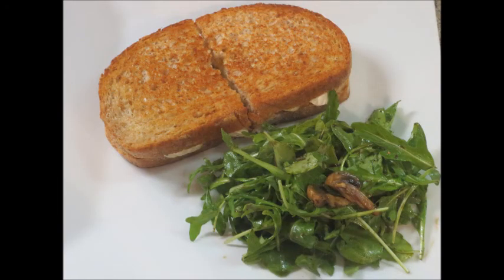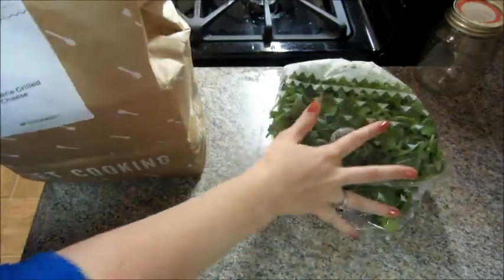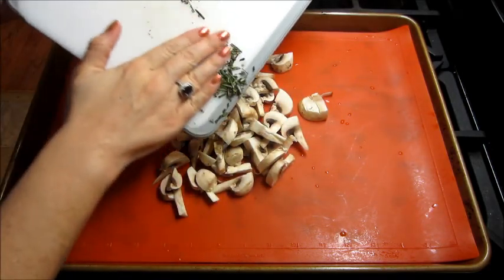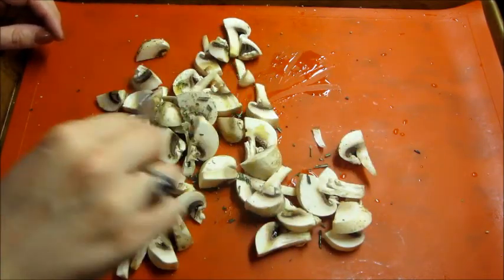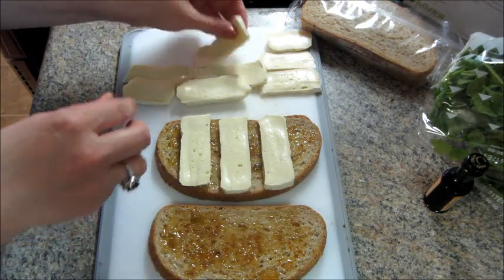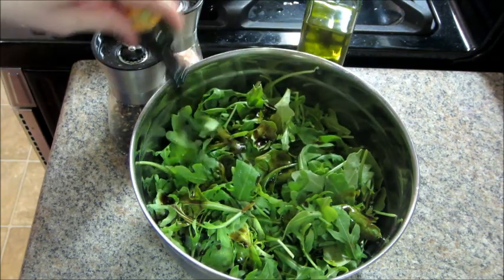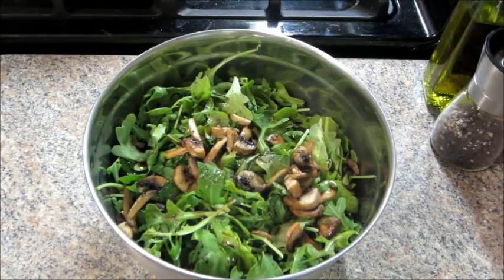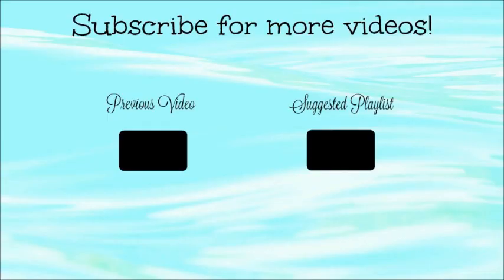Hello Fresh Meal # 34 - Fig & Brie Grilled Cheese + Promo Code!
HelloFresh is a meal delivery service that sends you everything you need to cook dinner. Each week there are new recipes and you can choose 3 out of 5 that you would like and all ingredients are mailed to you. You can also pause your subscription very easily via their website.

Hello Fresh Meal # 34– Jammy Fig and Brie Grilled Cheese with Arugula Mushroom Salad

Total Cooking & Prep Time: 25 minutes
Calories: 600

Use promo code: VG76NXZDP

For 15% off use promo code: MamaMittens15